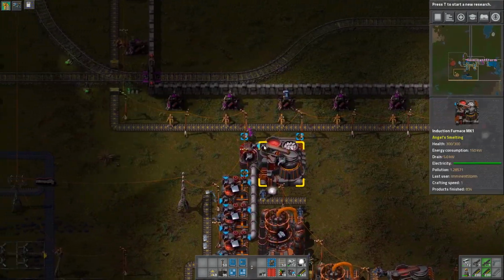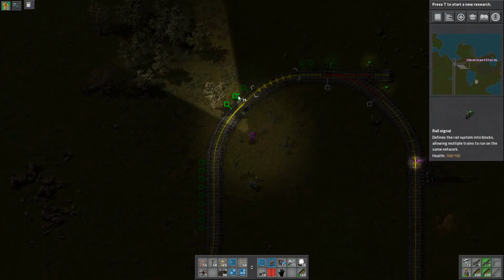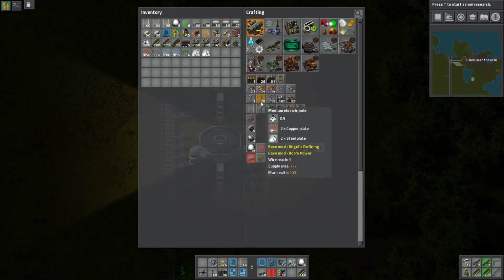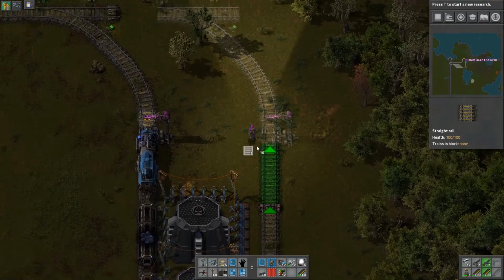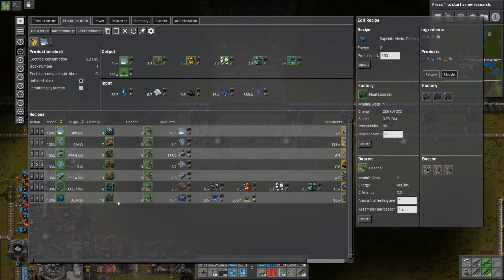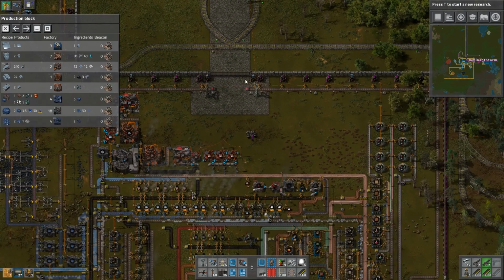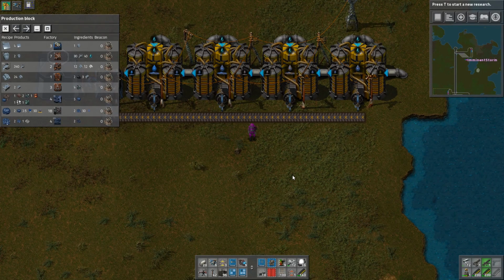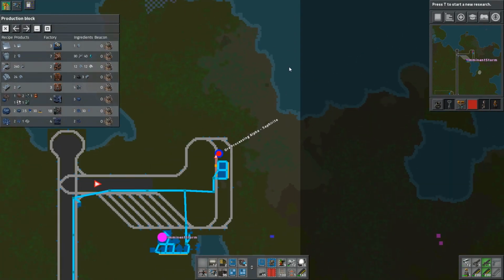Factorio - Angel's & Bob's - Episode 16 - Mud Processing